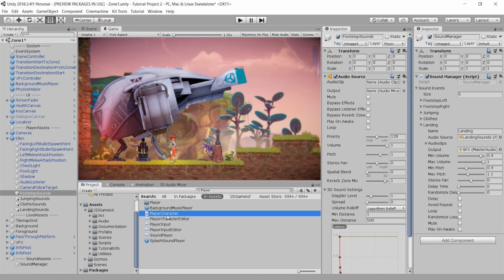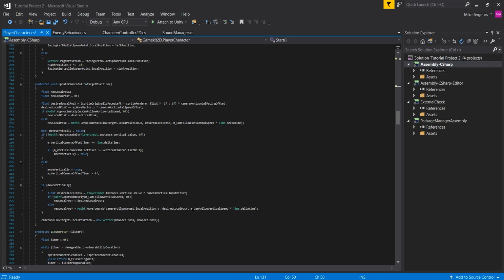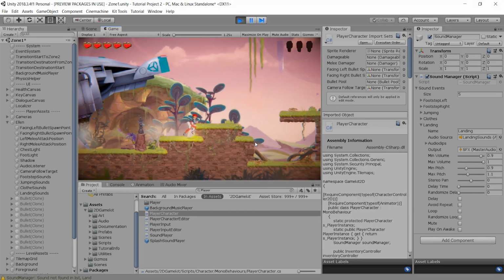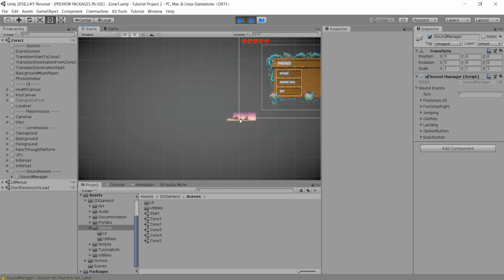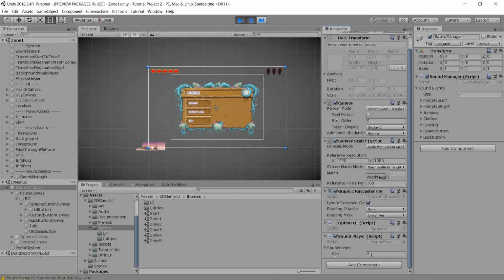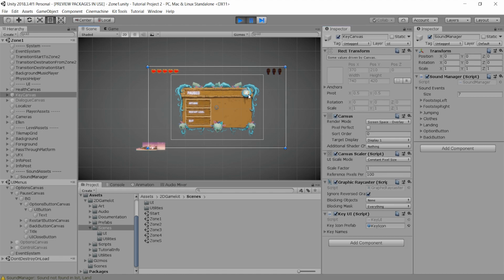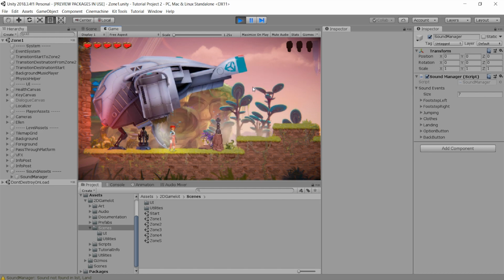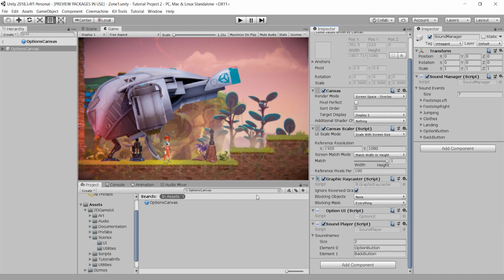Game Audio Development With Unity: Episode 3 - How To Trigger Buttons & Play Sounds From Code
In this episode, we will learn how to trigger buttons and play sounds from code. All the techniques that I will be sharing with you are from the perspective of a sound designer and not a programmer.

You can add me on LinkedIn if you would like to collaborate on a project